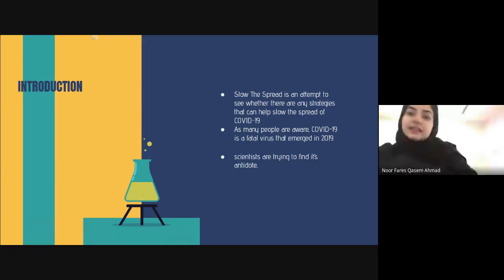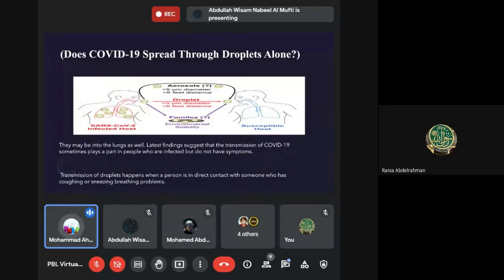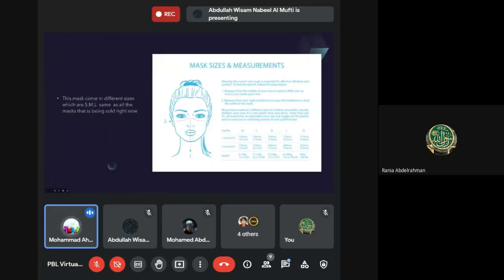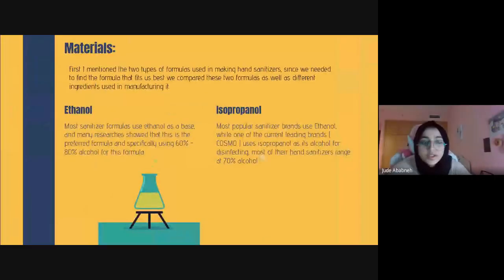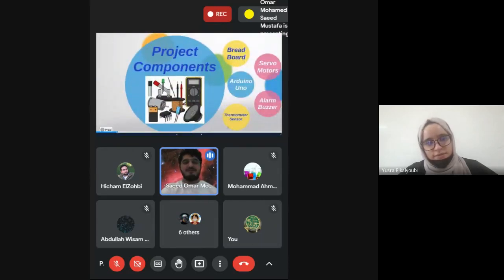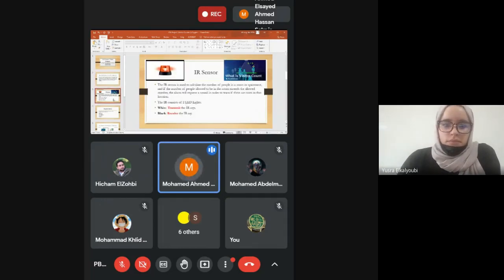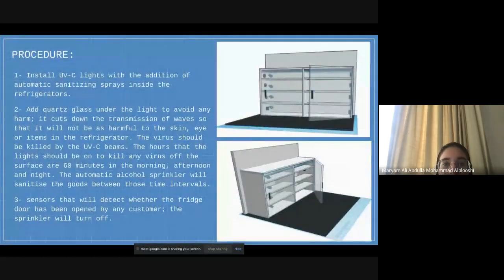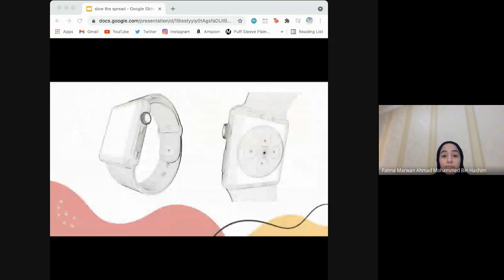Slow the Spread Presentation 2021 06 29 at 23 01 GMT 7